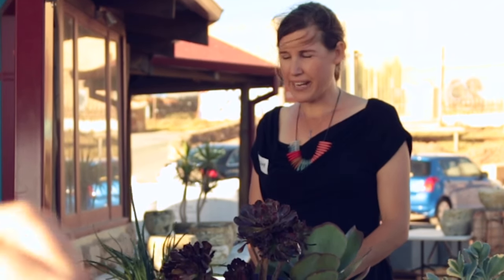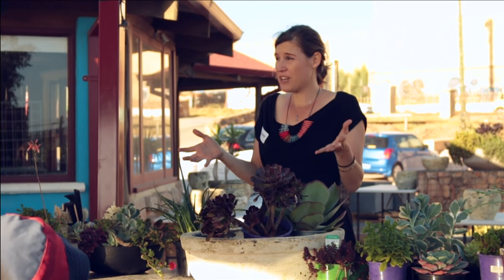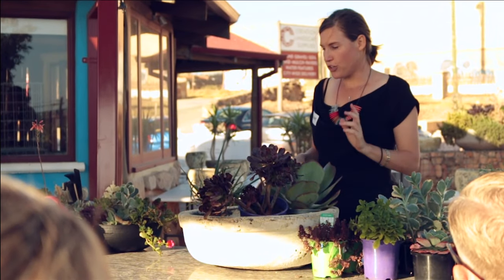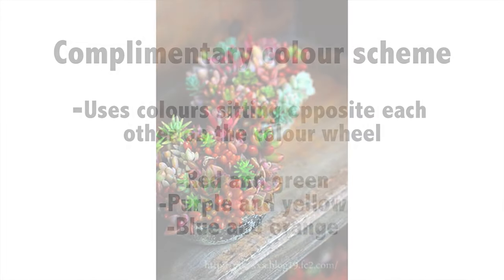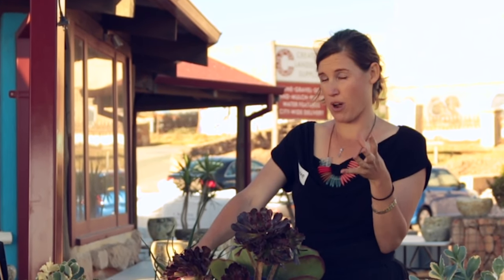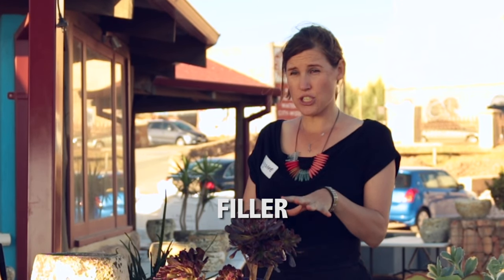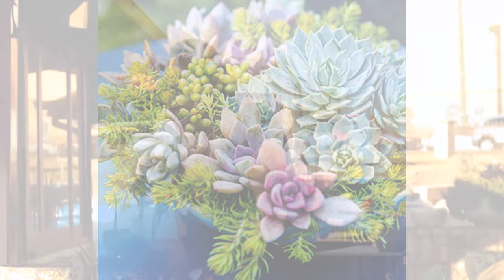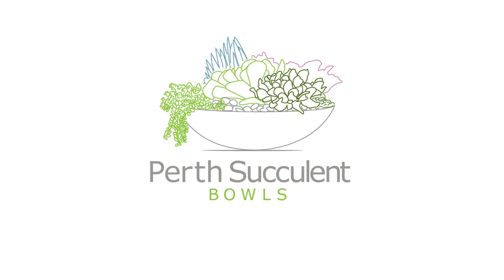How to make a Succulent Bowl - Perth Succulent Bowls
Succulents are low maintenance and they look great year round. They even come in almost every colour of the rainbow and an array of sizes and textures making them perfect for planting in feature bowls and pots.

A wealth of knowledge, Suzanne Lefroy provides everything beginners and experienced gardeners need to know to create stunning succulent bowls of exceptionally water-wise plants. Easy-to-follow, expert tips explain the secretes to designing with this sun loving succulents.